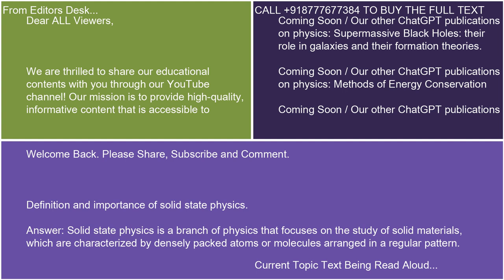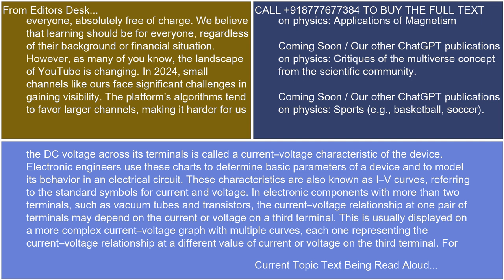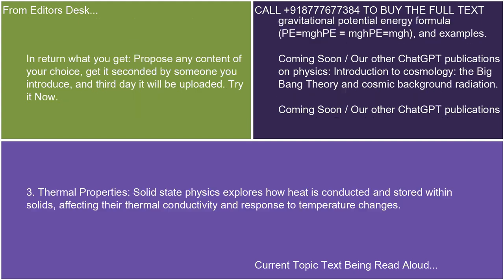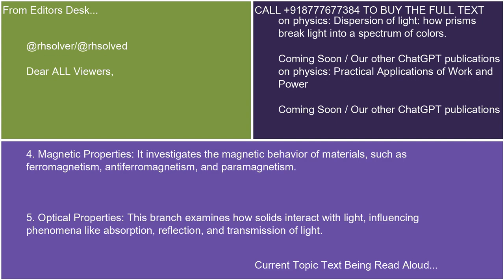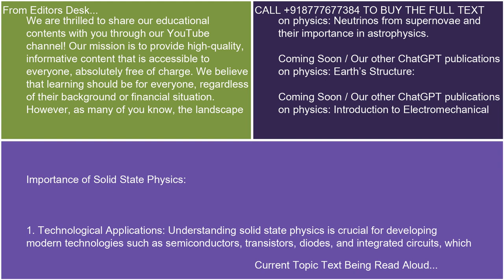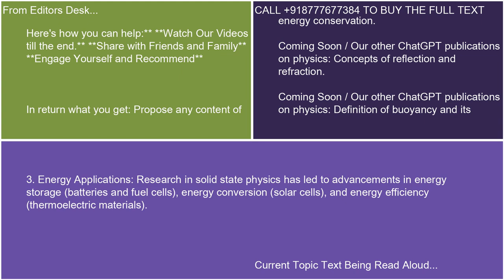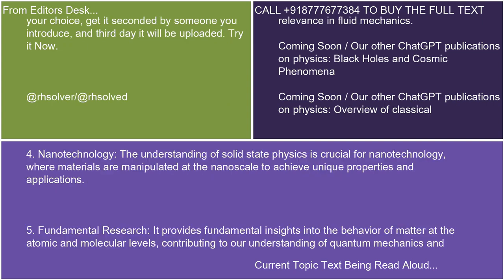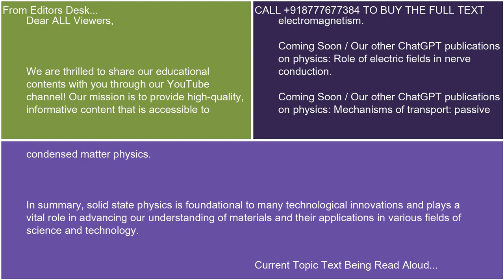Definition and importance of solid state physics 21 10 24 16 59 43